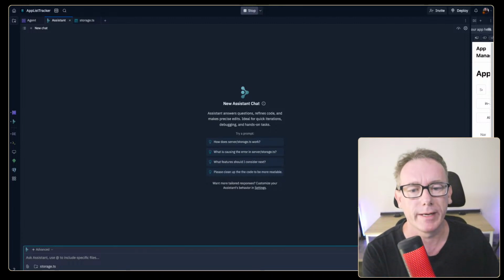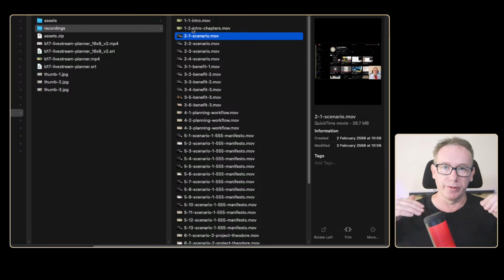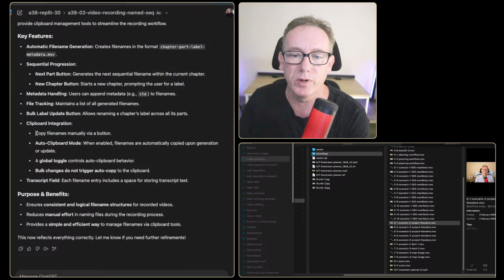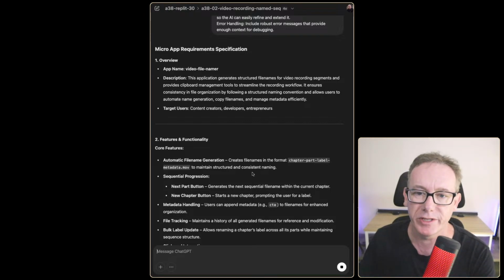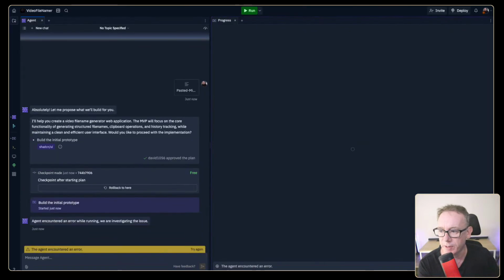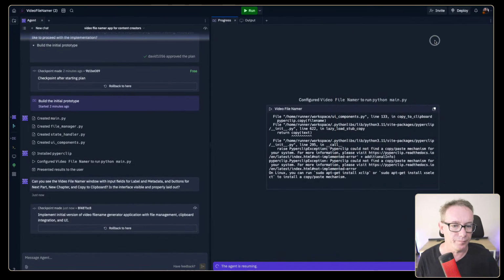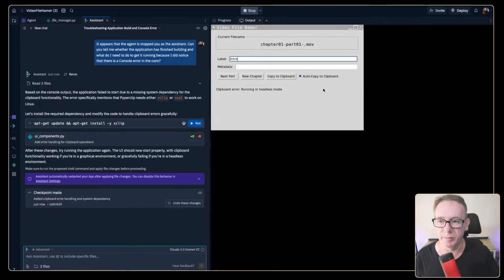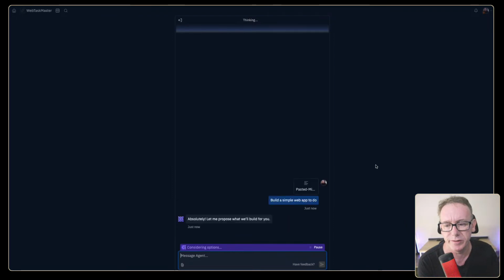Build your own Smart Video Filename Generator FAIL! - Replit: #2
Build Your Own Smart Video Filename Generator (Easy)

Struggling to keep track of your video recordings? Ever ended up with dozens of files labeled only with timestamps, with no clue what’s inside them? In this live stream, we’re solving that problem by building an automatic file naming generator—so you can stay organized and find exactly what you need, fast!

This is part of my 30-day challenge to build 30 applications in 30 days, and today’s project is all about automating video file organization for content creators, developers, and entrepreneurs.

What You'll Learn:
✅ Why disorganized file names slow you down
✅ How to build a custom file naming system for your workflow
✅ Step-by-step breakdown of the build process
✅ How to expand and improve this tool for future use

🔴 Join me LIVE as I build this tool in real-time and answer your questions along the way!

💬 What’s your biggest challenge with organizing video files? Drop a comment in the live chat!